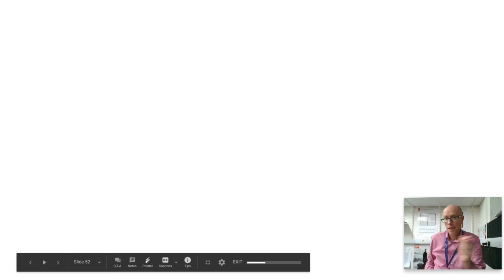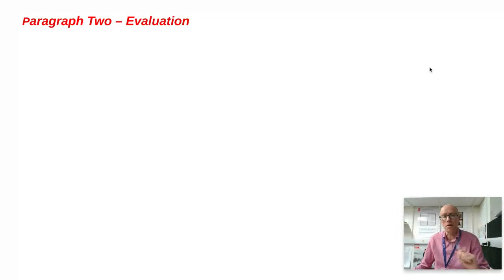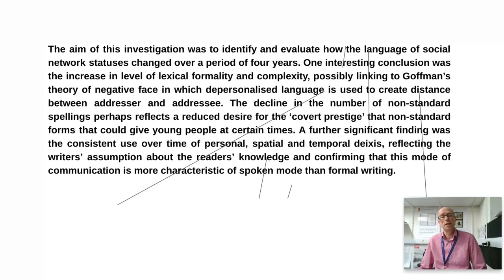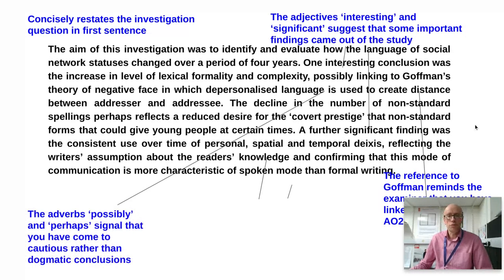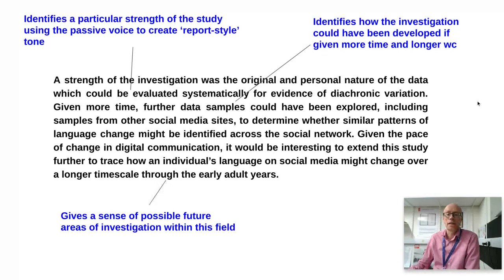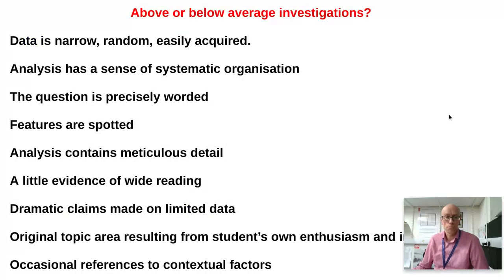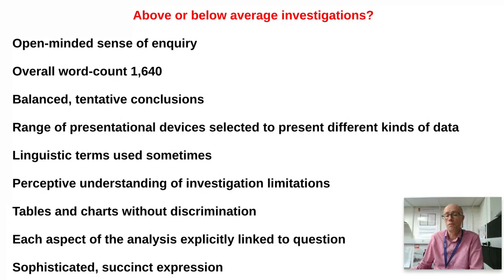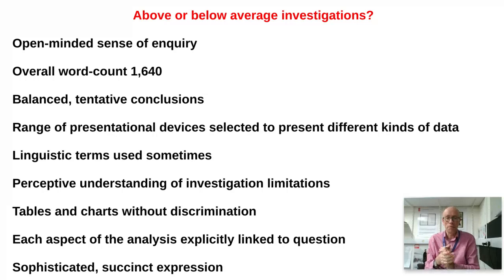English Language A Level Investigation Conclusion Paul Heselton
Advice on how to write your A Level investigation conclusion